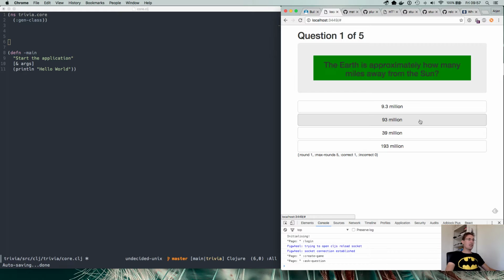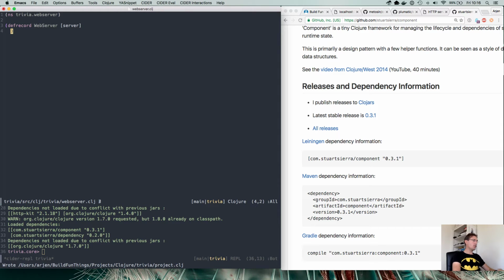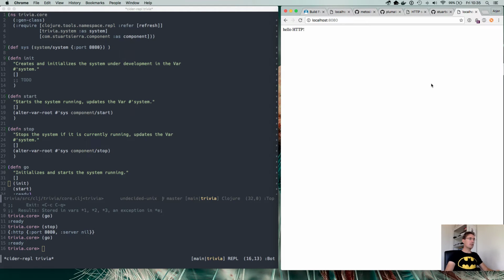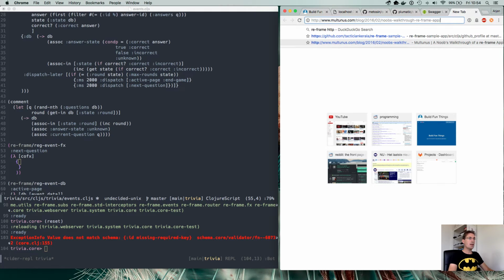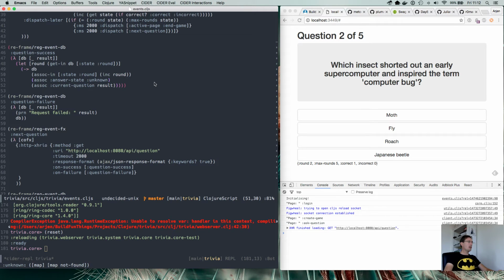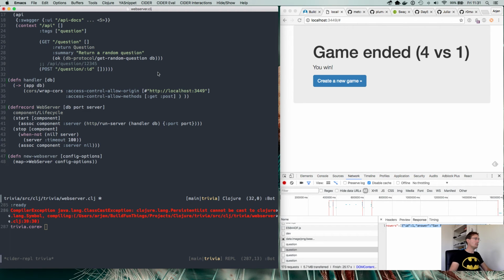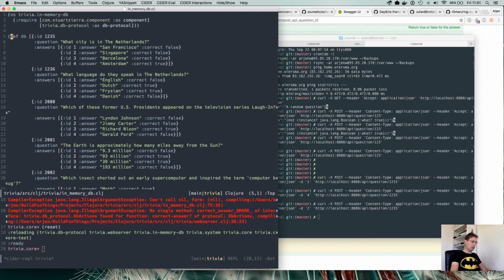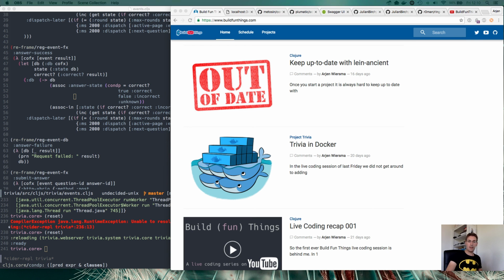Live Coding #004: Trivia Game backend service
With the wireframes complete we will now move to the backend service. Learn about component, http-kit and compojure-api in this session.